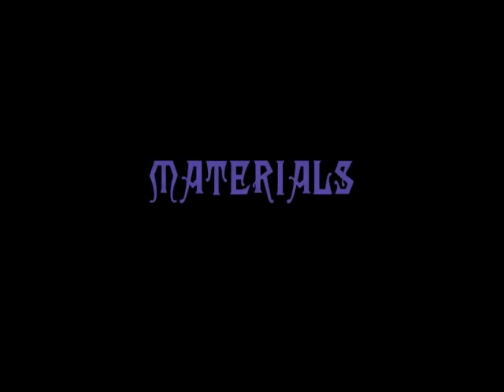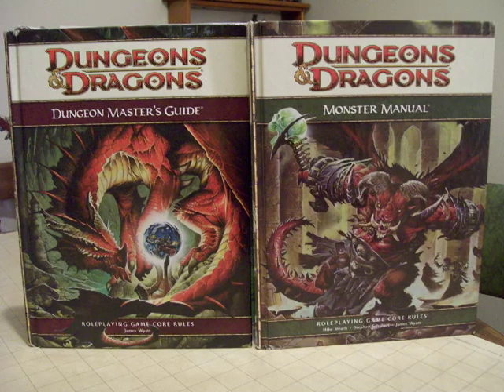Dungeon Master Tips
I think everyone should try DMing at some point, it can be a lot of fun (and it gives your regular DM a break)